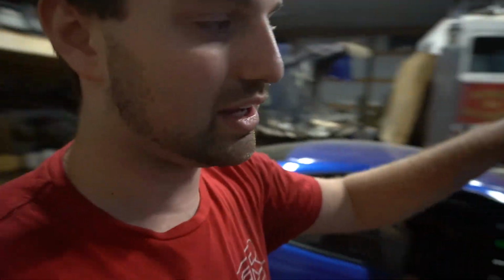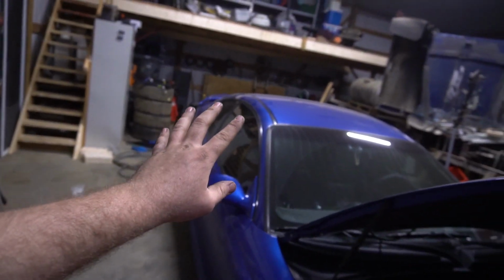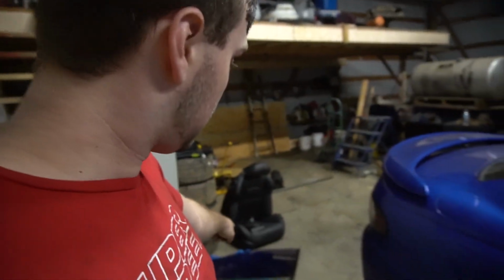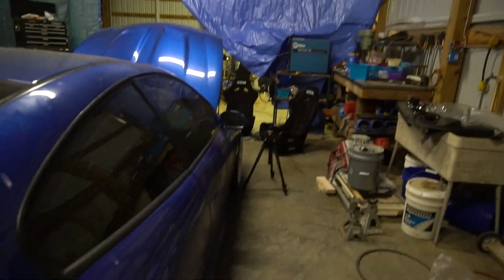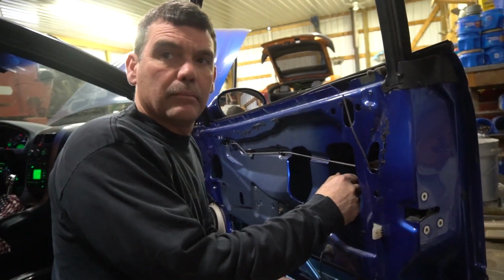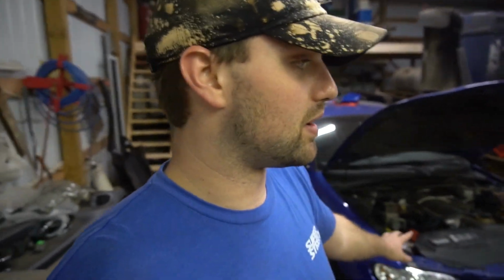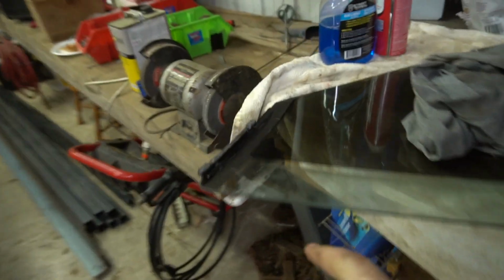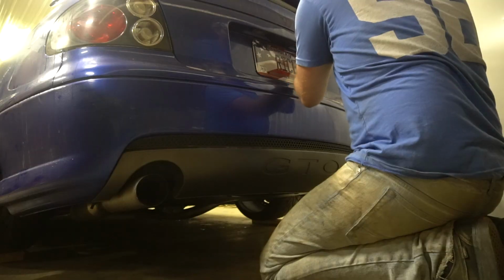Thoughts and Opinions...Get inside my head!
There was a lot of footage that jumped around from project to project and just thoughts and opinions of what was going on. At first I didn't want to post this or did not know how to go about putting out this footage but I recorded it for a reason so enjoy!